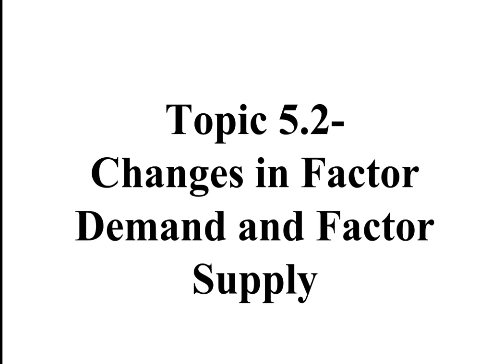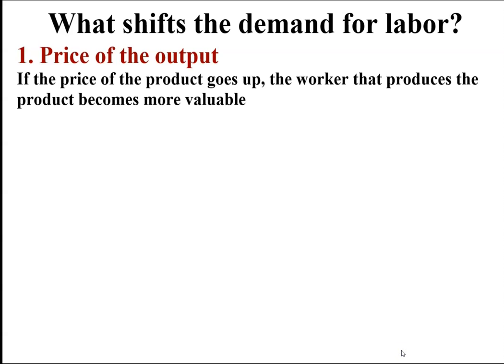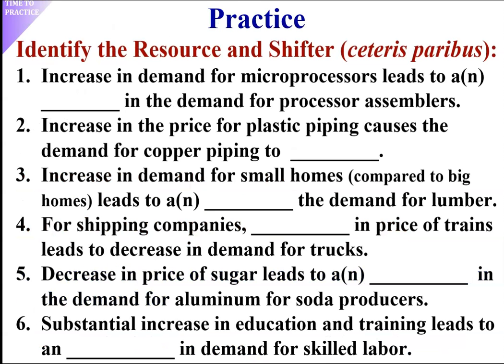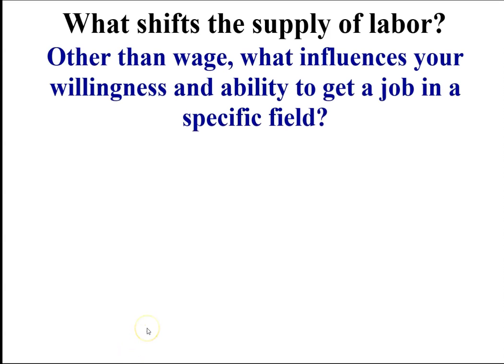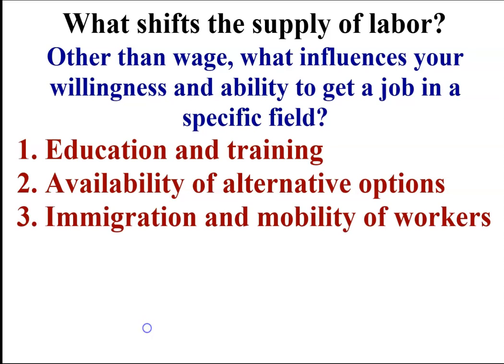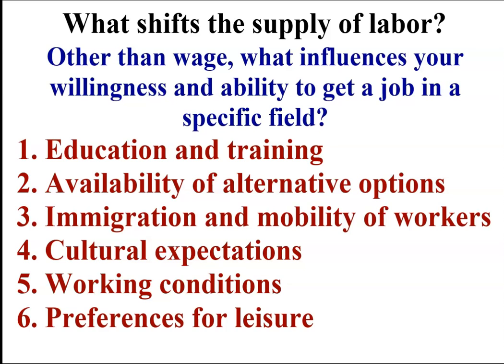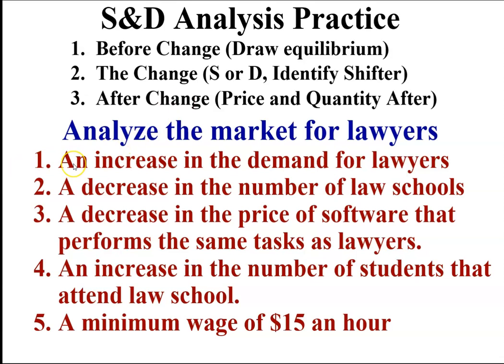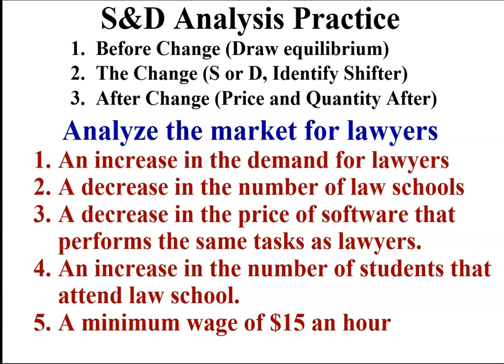Changes in Factor Demand & Factor Supply